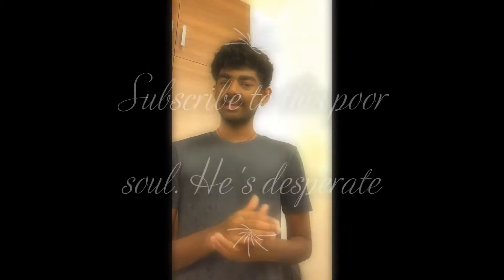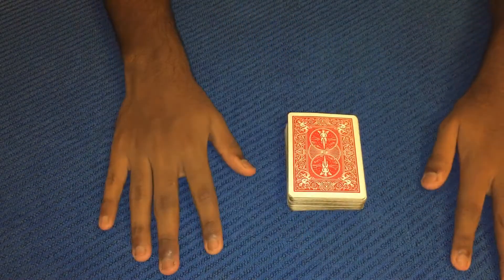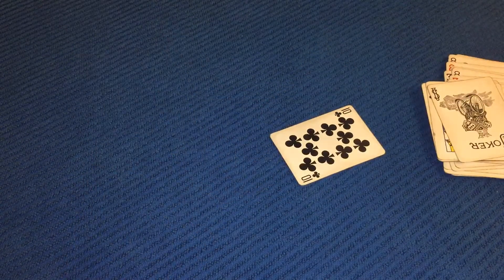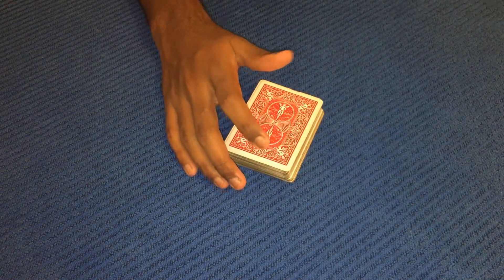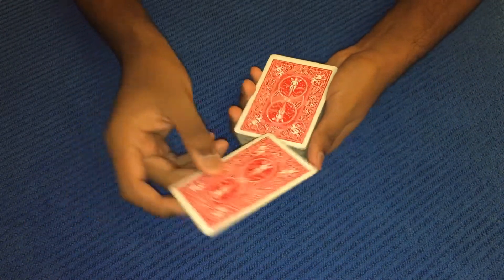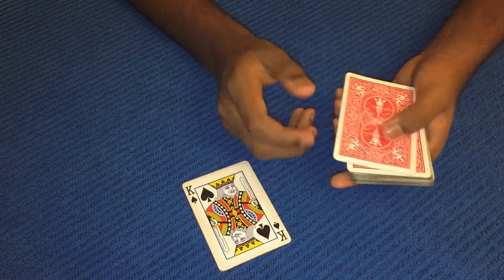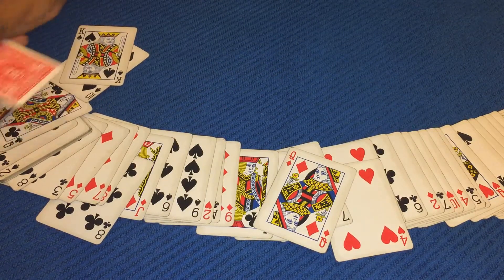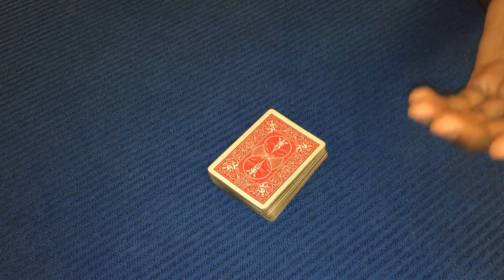The Secret to REVERSING the Faces of ALL Cards but One (Beginner)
A simple trick where the spectator takes a look at their card and inserts it back into the deck. However, the trick is no longer as simple once they realize that the entire deck has turned face up, but one card hasn't.